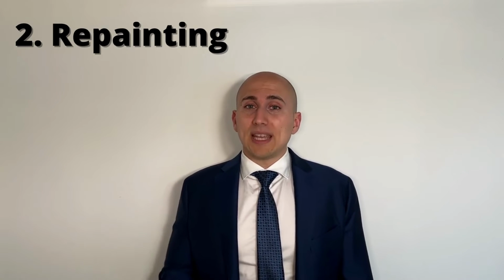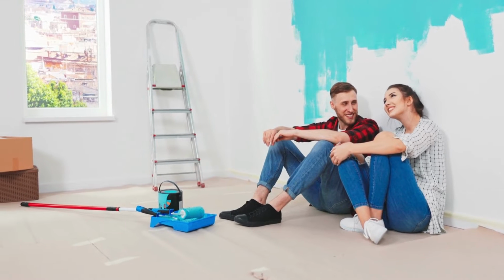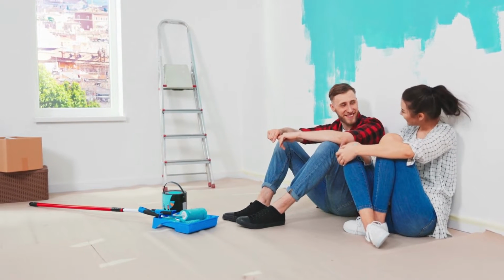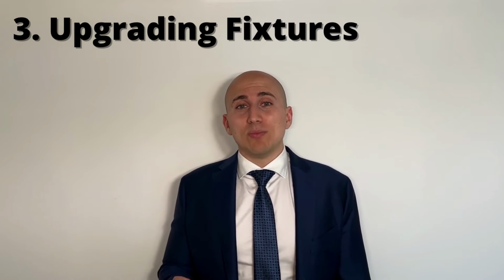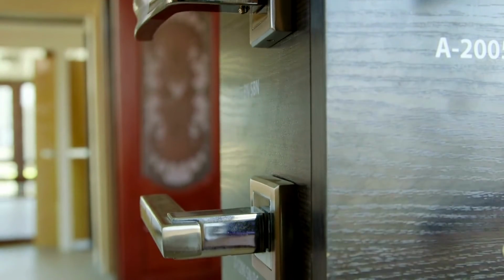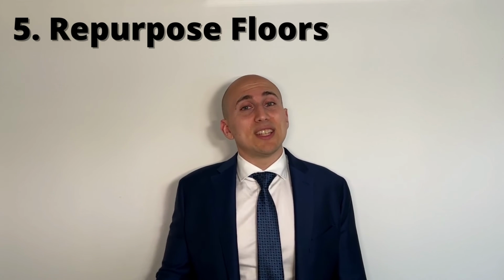Home Improvements that ADD Value: [BEST BANG FOR BUCK]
Here are top 5 home improvements with a high return on investment. These home improvements are  low cost and add value when selling your home. Most of these tips don't are easy fixes and will be available to the average consumer without professional help.